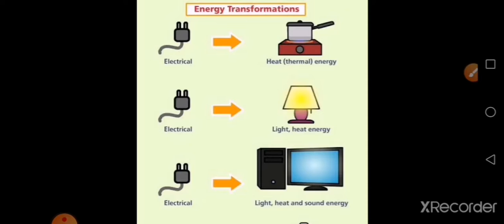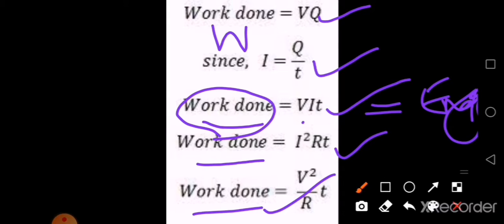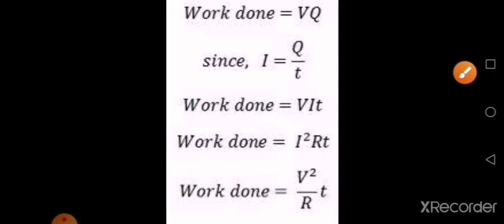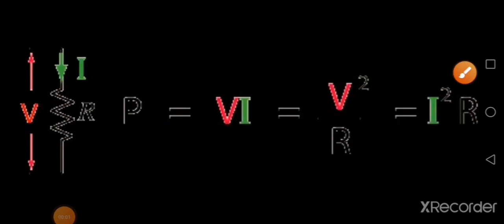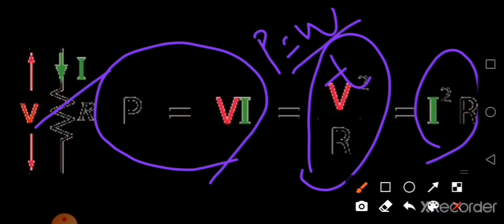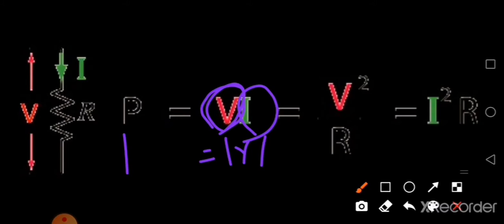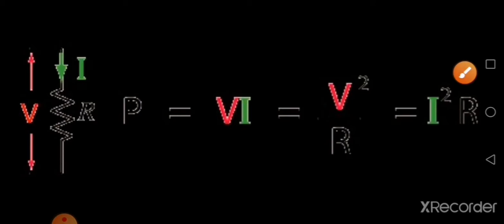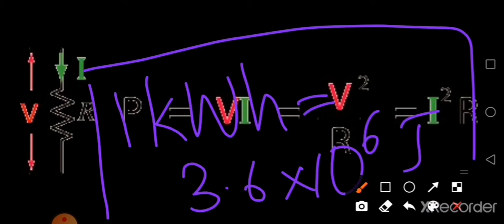CLASS X PHYSICS - CH 8 - CURRENT ELECTRICITY - ELECTRICAL ENERGY AND POWER....